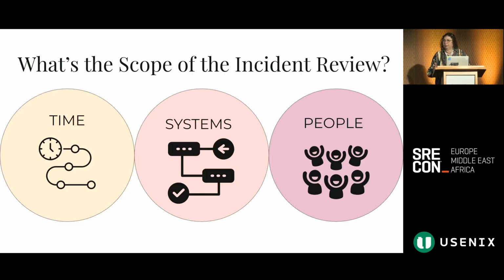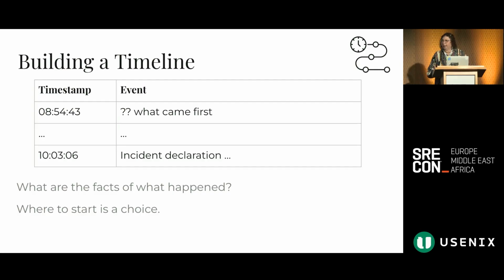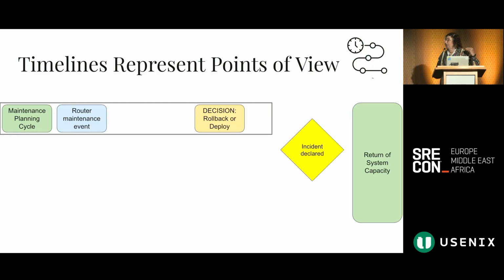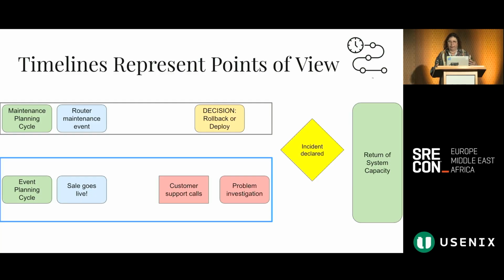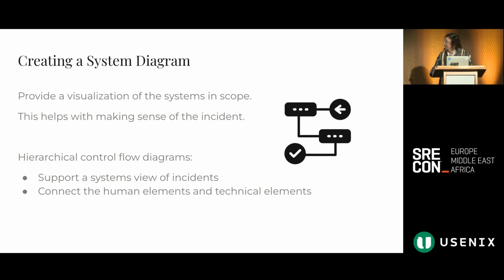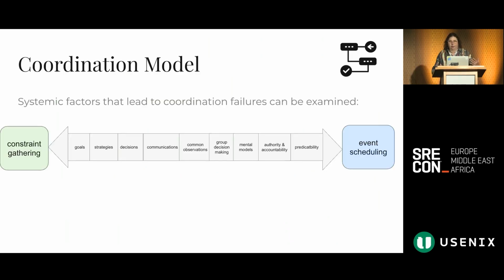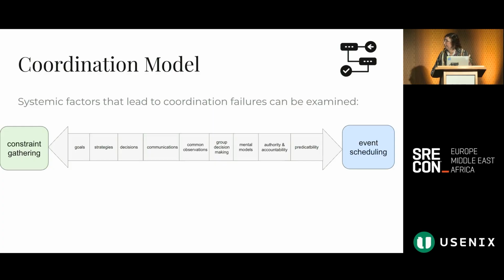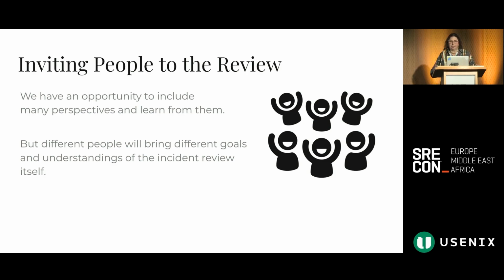SREcon25 Europe/Middle East/Africa - Learning Inside the Box: The Scope of Incident Reviews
Learning Inside the Box: The Scope of Incident Reviews

Rachel Silber

Effective incident reviews are those that have the right scope - the right people in the room, the right systems under consideration, a view of events that may start before the incident was declared. What can we take away about the challenges of getting the most out of the limited time we have to prepare and discuss our learnings from incidents?